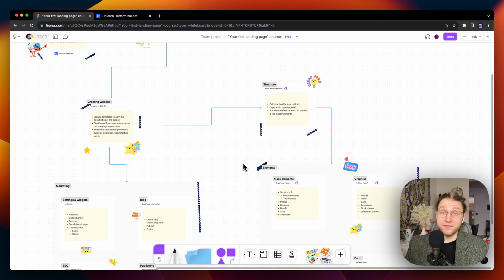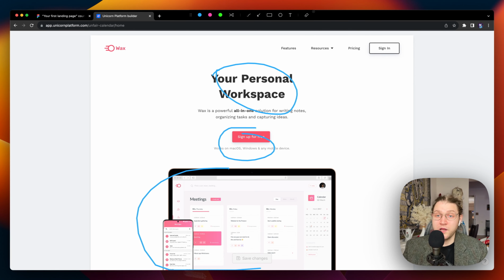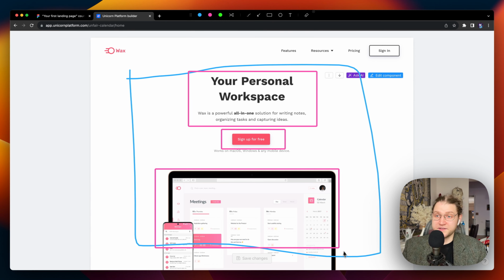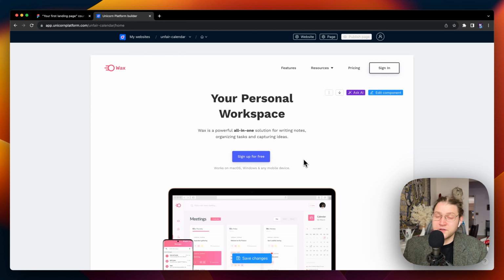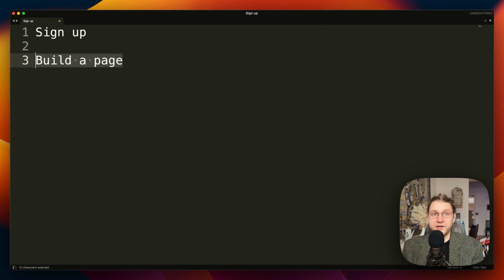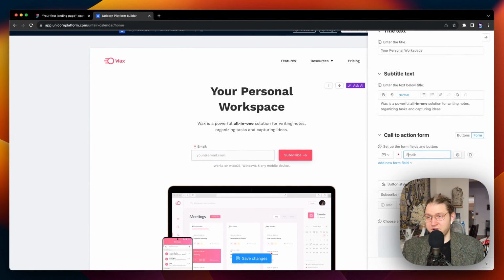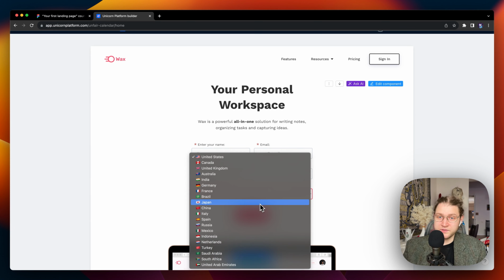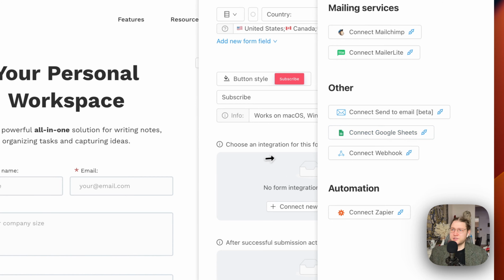Lesson 4: Call To Action (CTA)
Now let's talk about serious things. Call to action is the most important element on your page. How to make it attractive? How to make visits click on it?

00:00 3 core elements of a page
01:11 First component is the key
02:12 Types of CTA
03:00 CTA text
04:05 Let's make a form...
04:52 ...with AI!
06:00 Form integrations